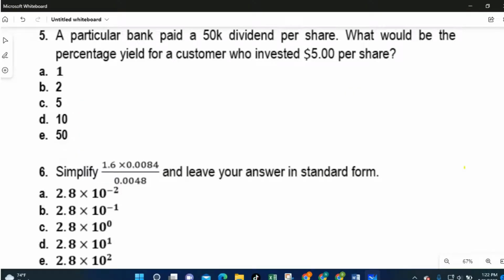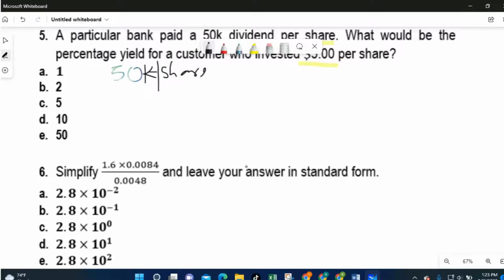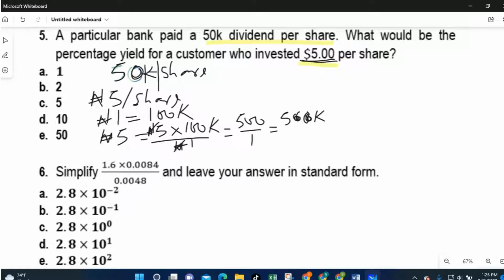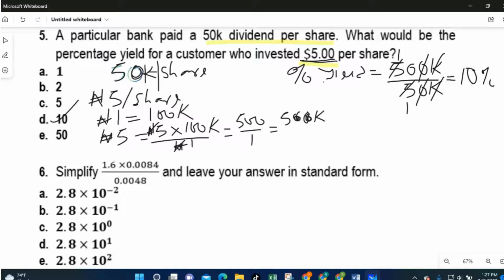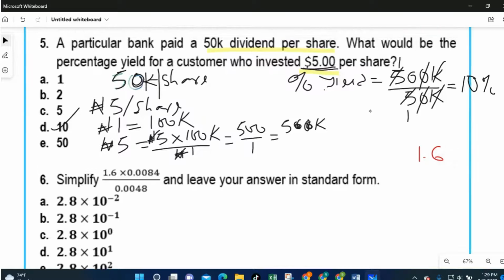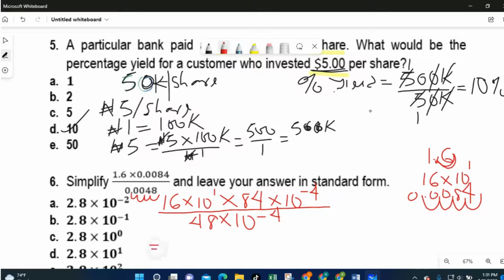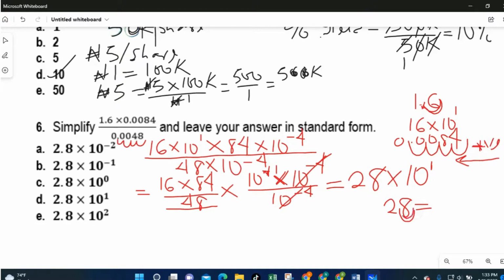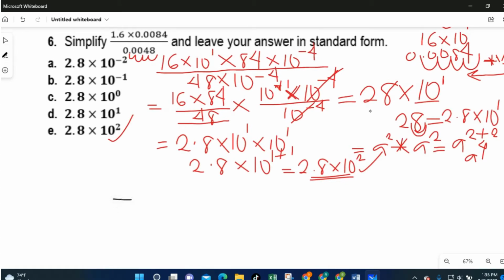WORD PROBLEMS IN MATHS AND STANDARD FORM | NECO OBJ. 5 AND 6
Word Problems in maths and Standard form | NECO OBJ. 5 and 6 will teach you how to solve questions on a standard form and word problems. Some will ask, what is standard form? How can I write in standard form? This video will answer these questions.

to DOWNLOAD a copy of our combined JAMB textbook.

Want to know more about JAMB's Use of English? READ

New Track Mathematics Video is a channel that guides students sitting for internal and external exams on what they need to do to pass their exams in one sitting. We give tips that are practical and that can be applied.